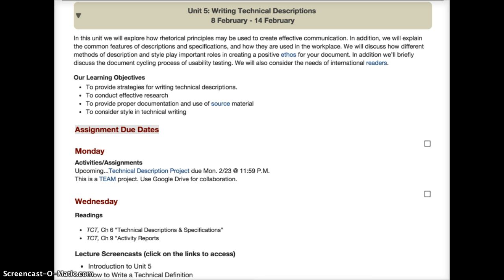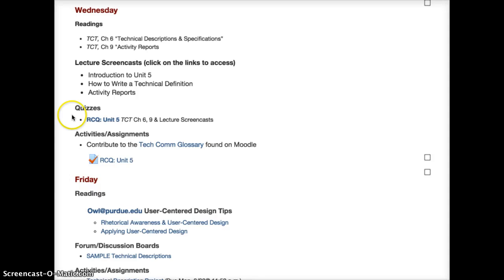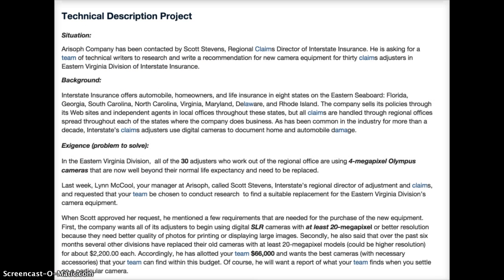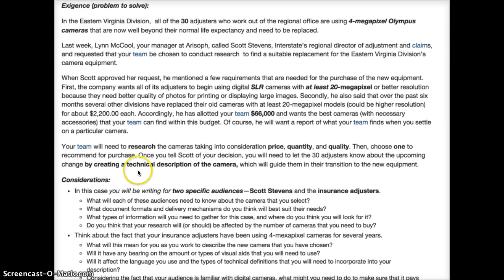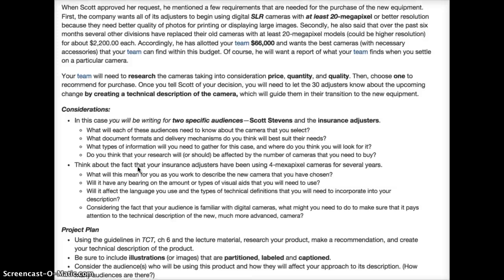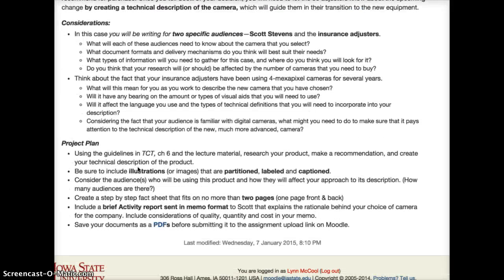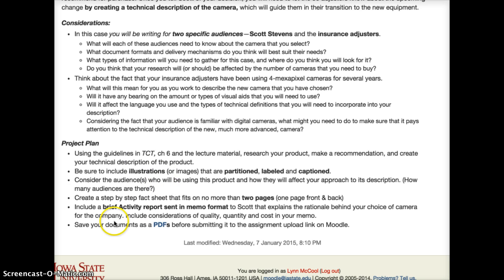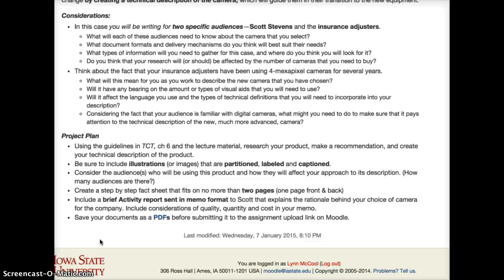Engl 314-XW Unit 5